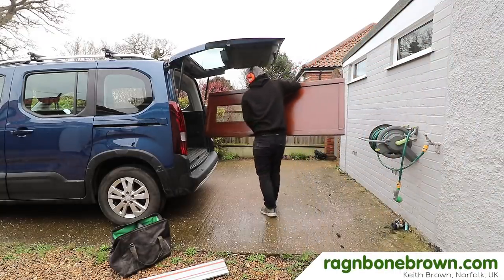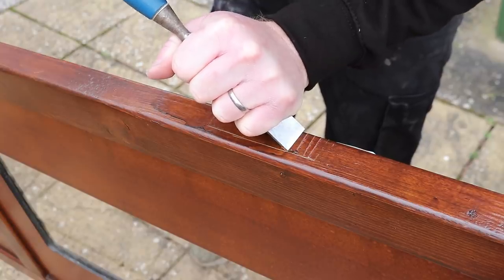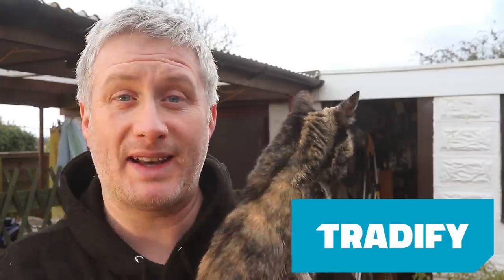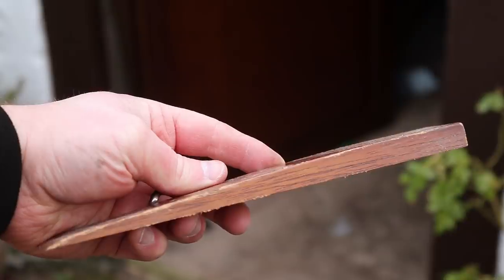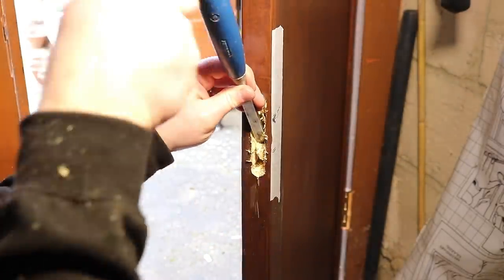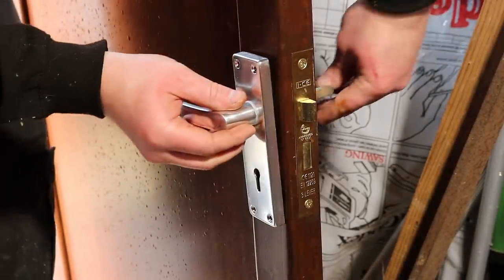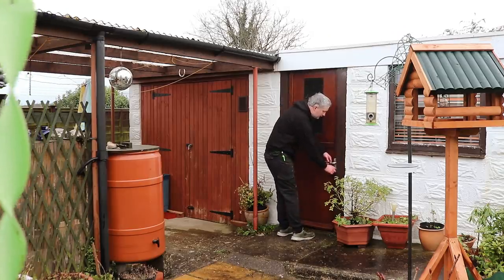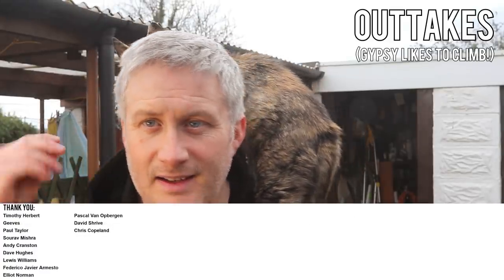Hanging An External Door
In this video I fit a handmade exterior door which I made in a previous project video to replace a rotten door on my mum and dad's workshop / garage.